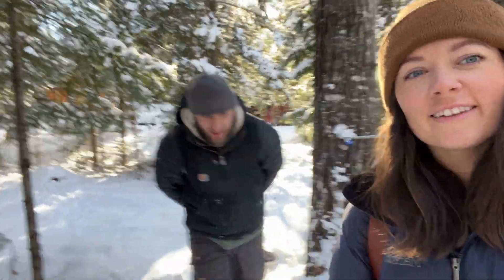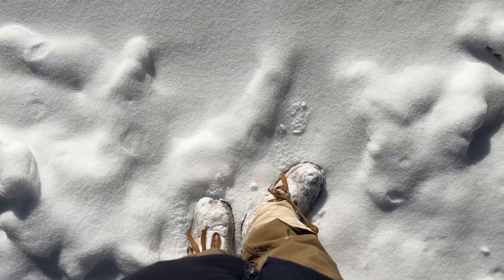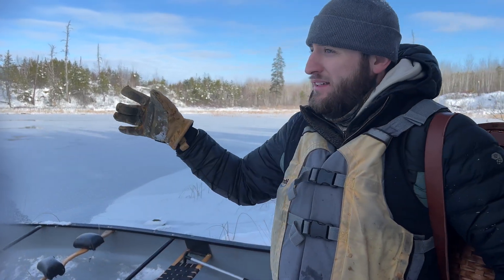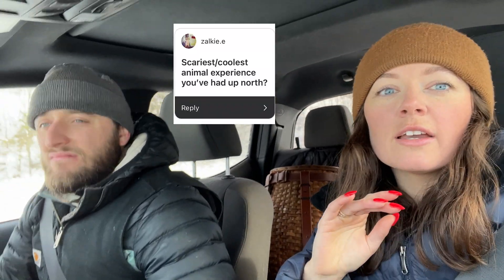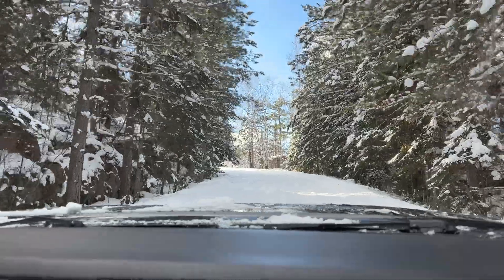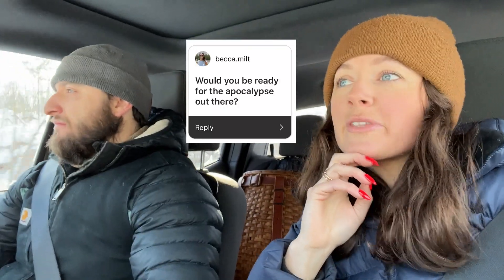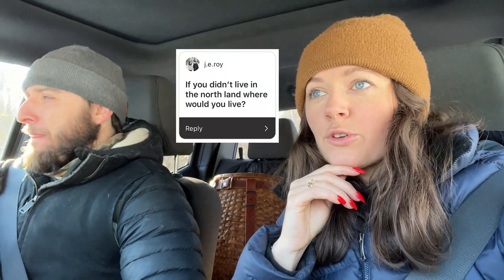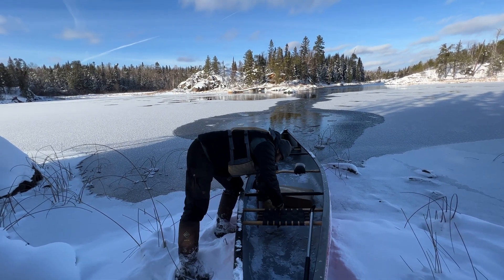Going to get the mail - off-grid cabin style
Once upon a time - we clawed our way across the ice to get a pair of pajamas and answer your questions.

instagram ↠ @ashleybredemus